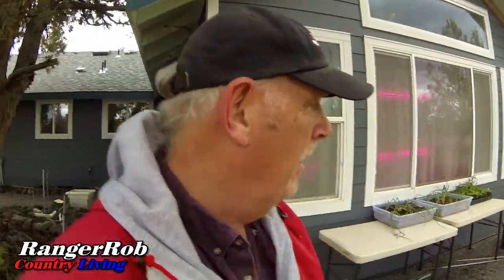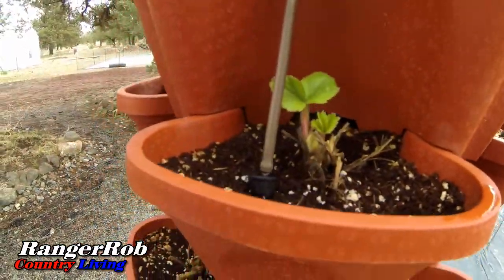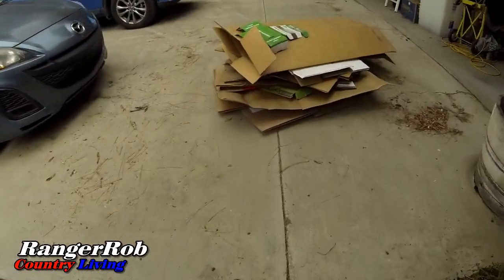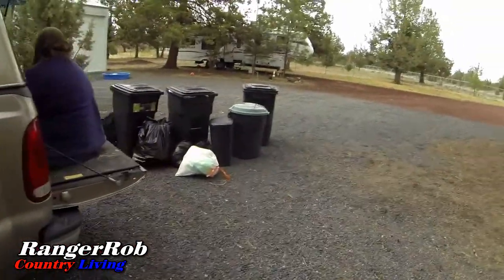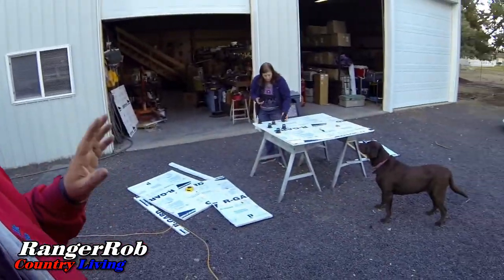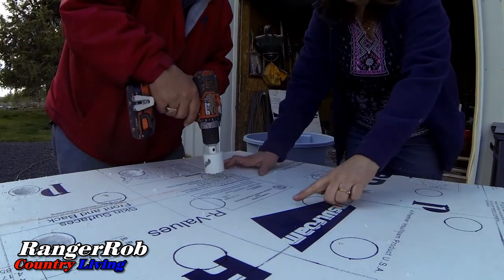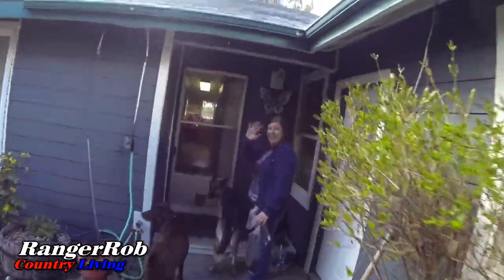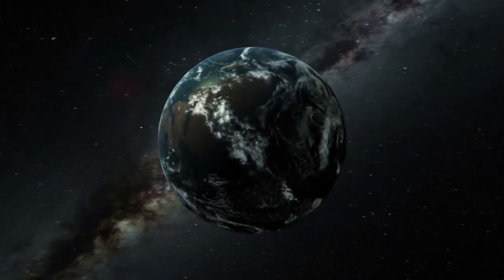Building & Drilling Hydroponic Floating Raft Holes For 2" Net Pots | RangerRob Country Living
Today Rob talks about "Building & Drilling Hydroponic Floating Raft Holes For 2" Net Pots".

Keep On Rednecking Ball Cap:

Rangerrob Country Living Cap:

Brinno Time Lapse Camera:

Go Pro Action Camera:

Canon G40 Camera:

RangerRob Pet Poopy Bags:
Rangerrob Poopy Bags On Rolls & Fabric Dispenser:

Rangerrob Poopy Bags, Rolls Only Refills:

RangerRob Original Sheets: